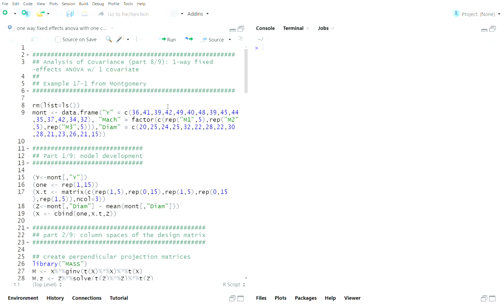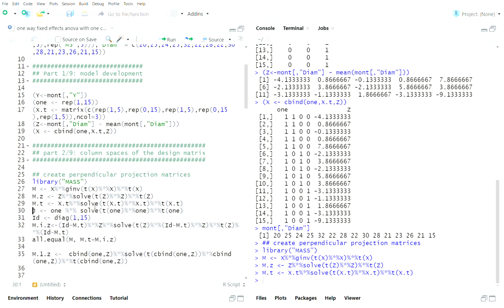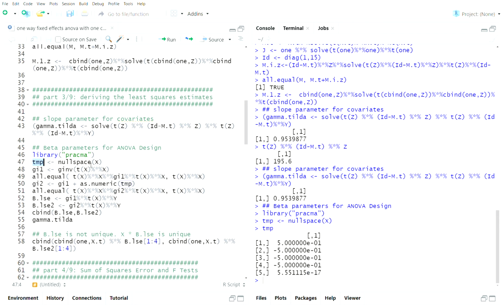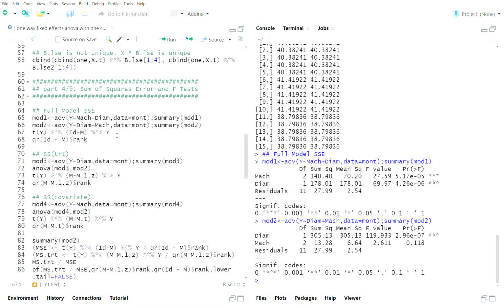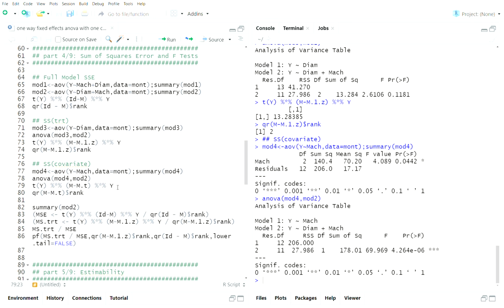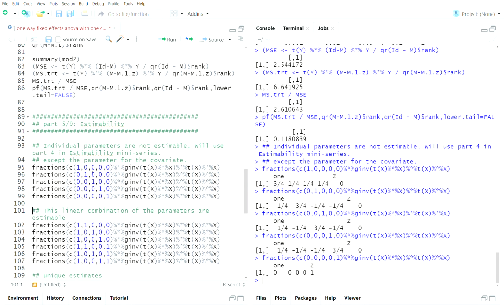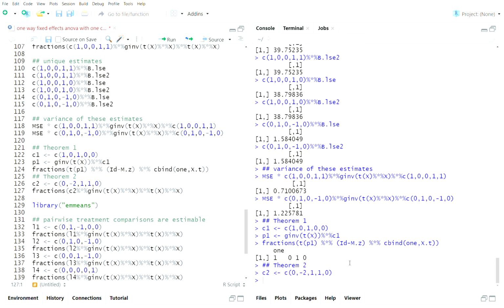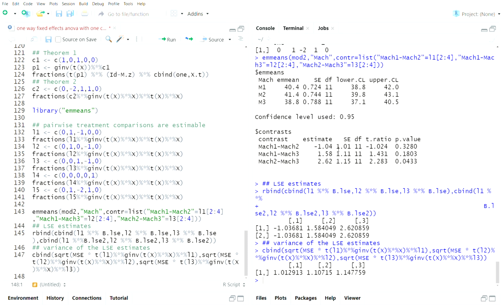Analysis of Covariance (part 8/9): 1-way fixed-effects ANOVA w/ 1covariate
In this video I provide an R illustration of the parts of this mini-series. I've added the code in the comments section.